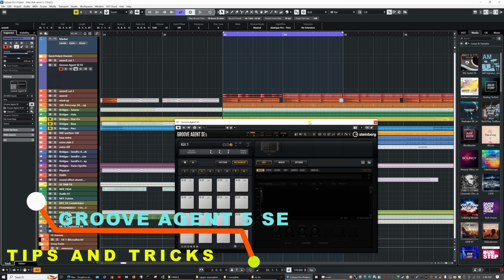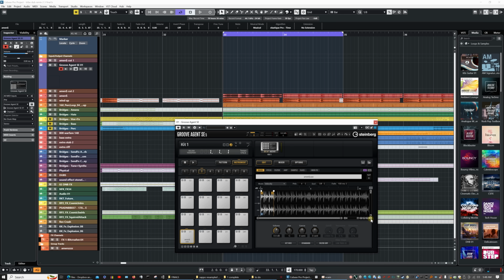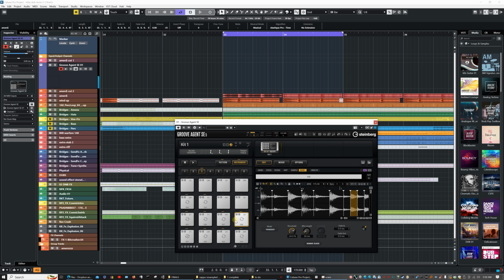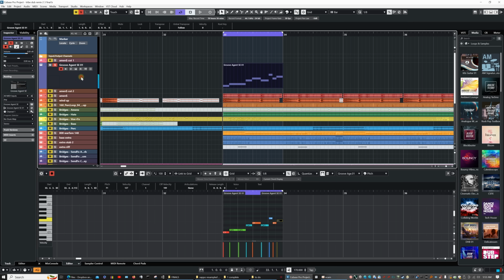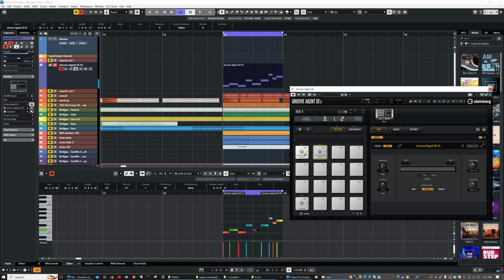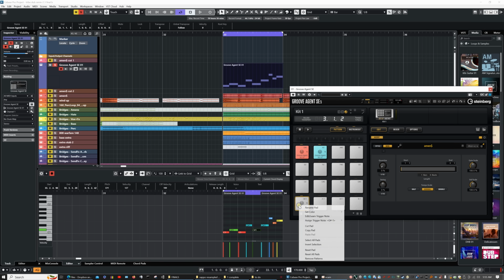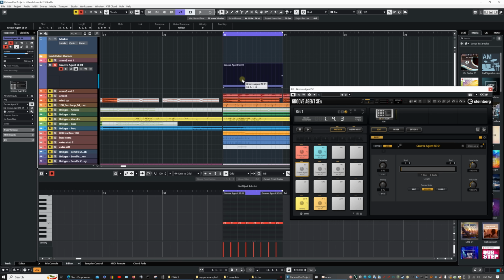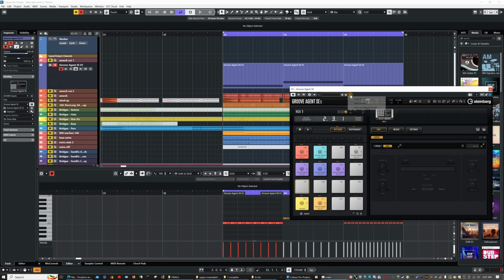Groove Agent 5 SE Essentials Every Cubase User Needs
Producer, mastering engineer DJ and @steinberg product specialist Sappo takes you through 10 mins of amazing tips for Groove Agent 5 SE! This is applicable to all versions of Cubase!

 ▶️ » Facebook.com/djsappo